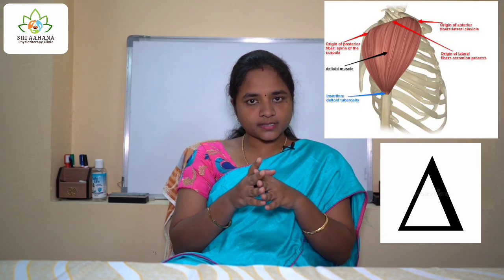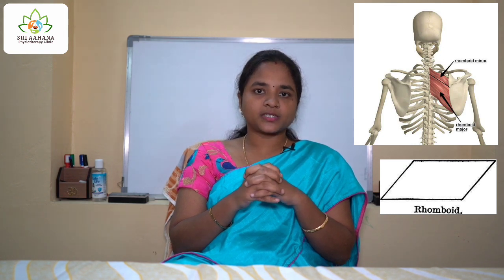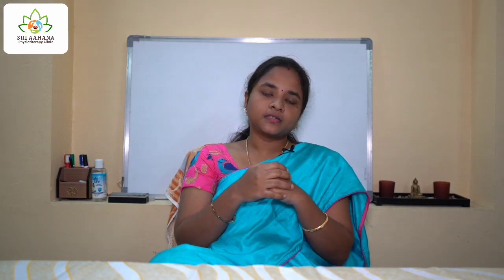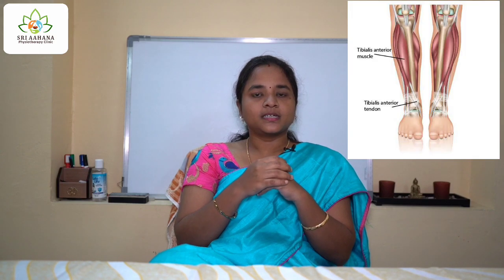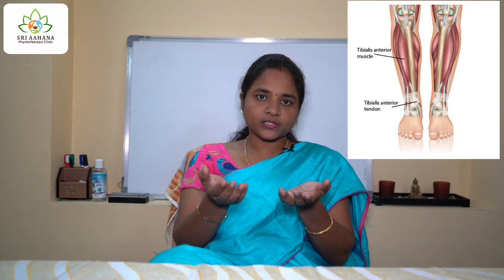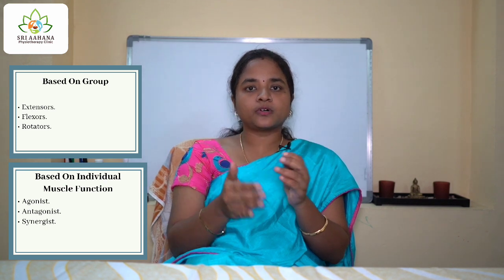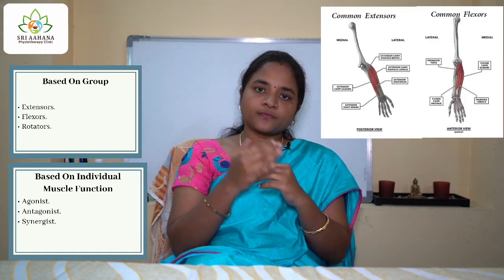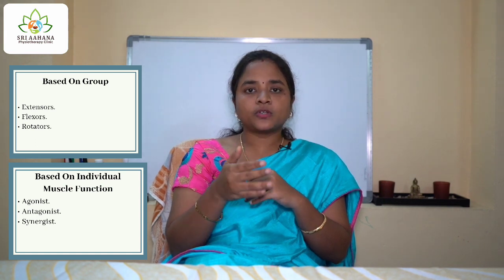Understanding muscle names - Muscle Classification - English - Sri Aahana Physiotherapy Academy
Topic
Understanding muscle names - Muscle Classification